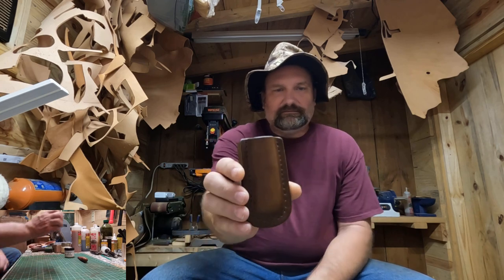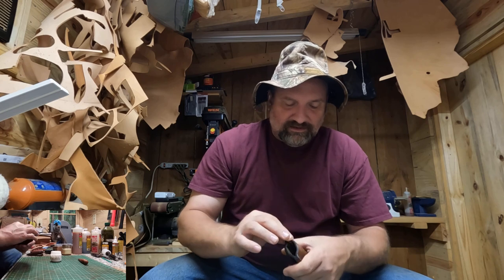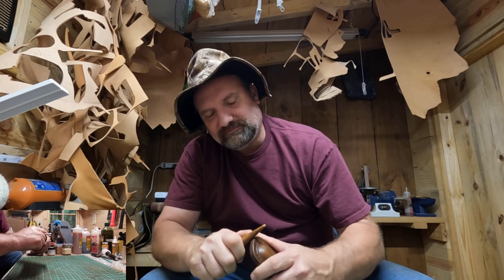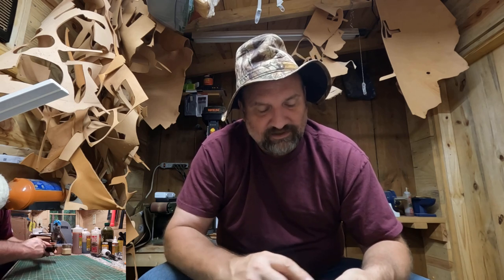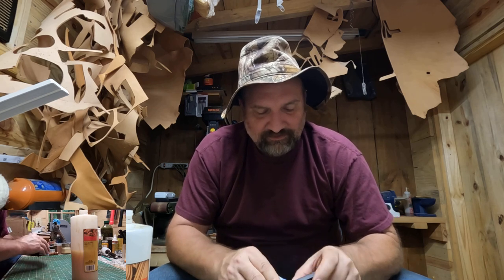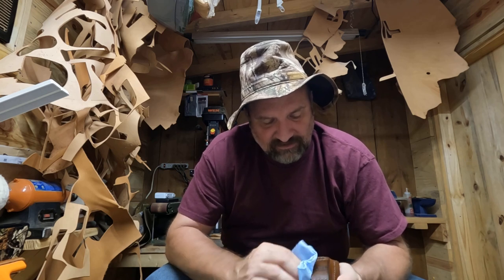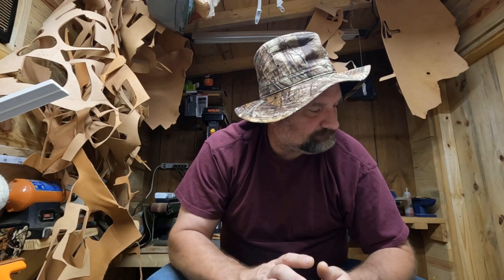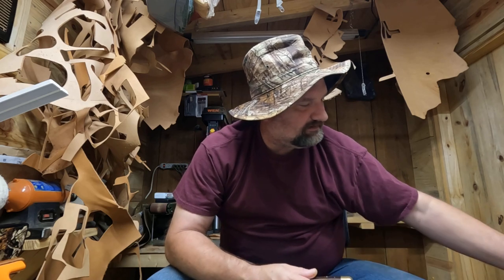A Lot of Talk and I Need a New Hat!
Hello friends, it's a rainy day and I am finishing up on a knife sheath and just talking about a little everything. Hope you enjoy the video and have a Blessed Day Friends!   Justin